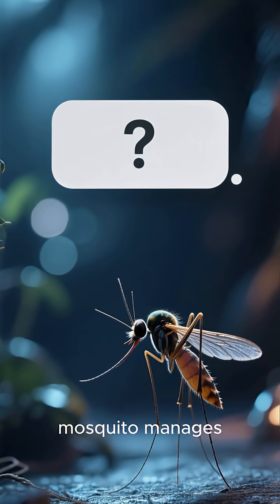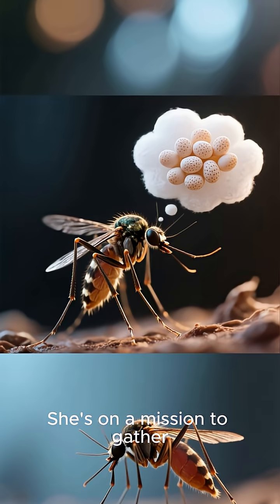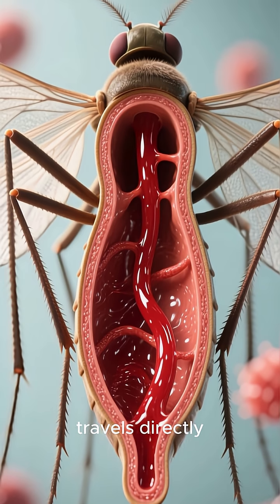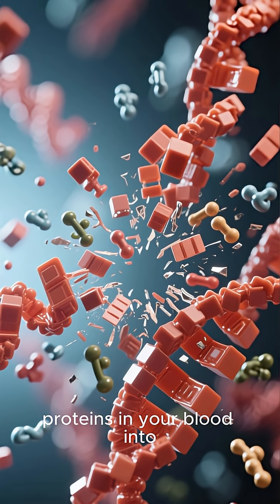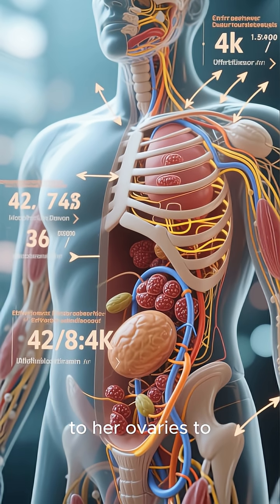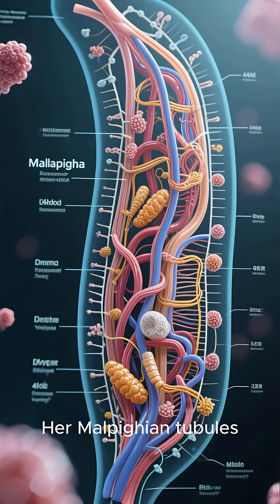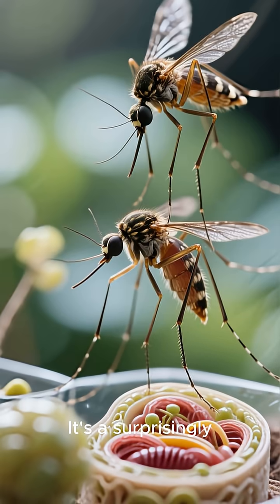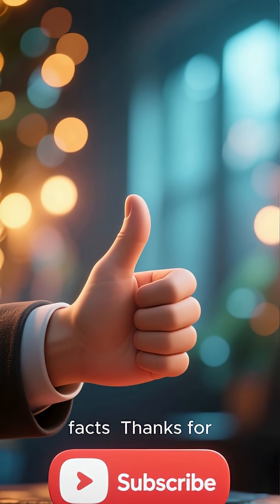How Mosquitoes Digest Blood